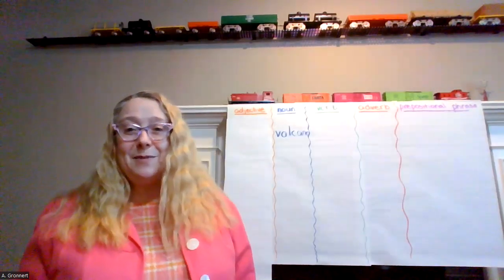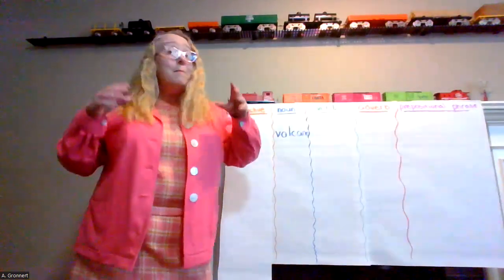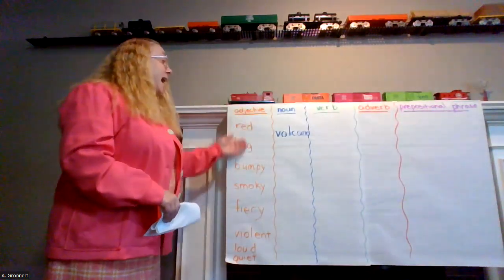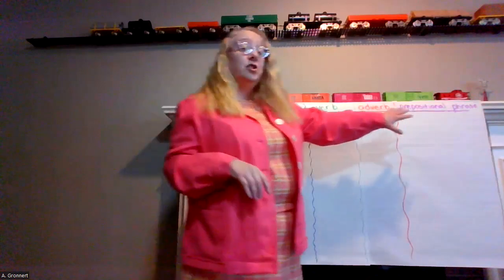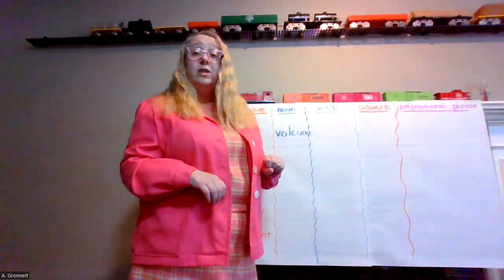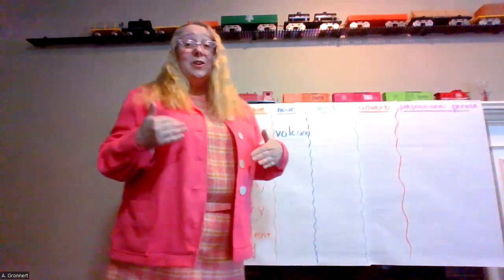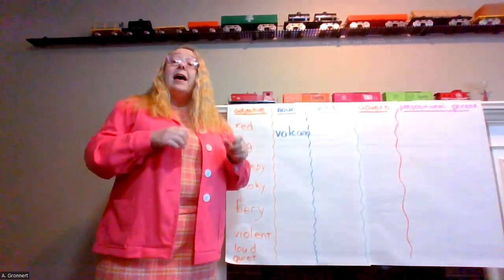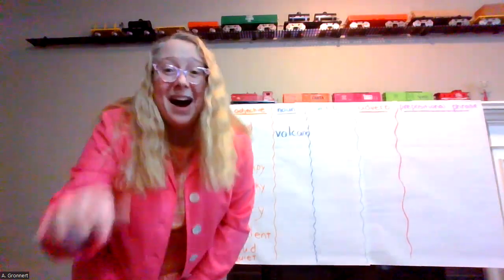GLAD Sentence Building Farmer in the Dell Chart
Learn how to use the GLAD sentence Building or Farmer in the Dell Chart.  This is one of my favorite GLAD strategies that I use in my classroom.